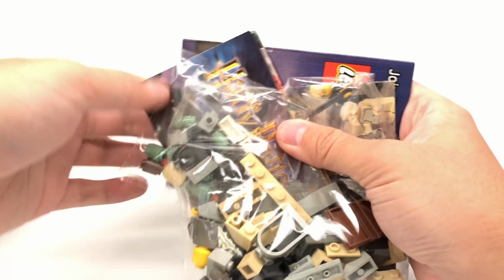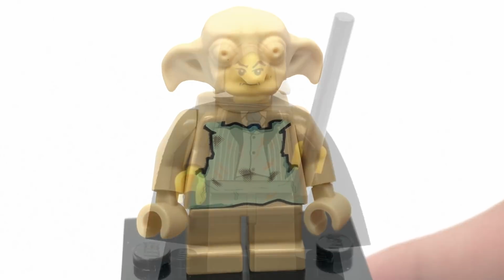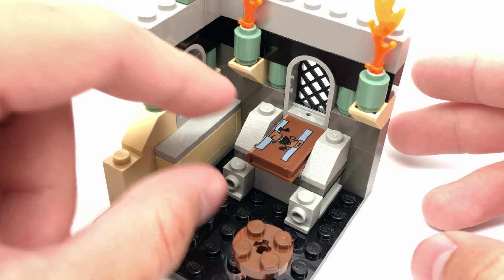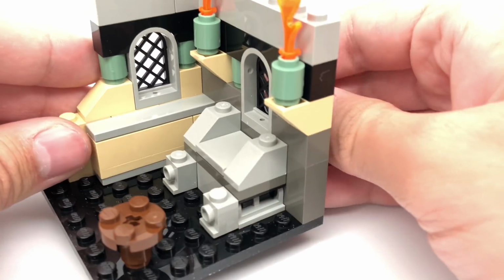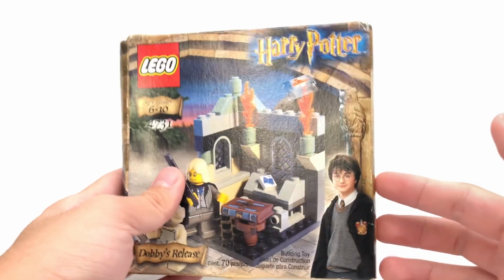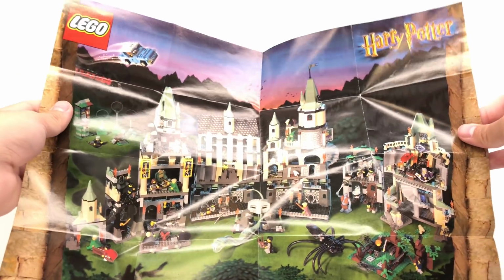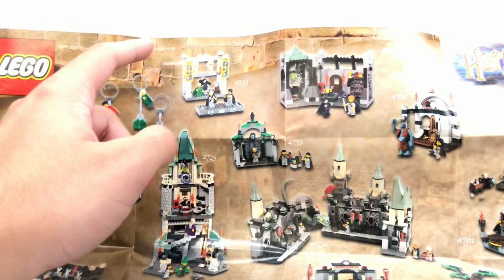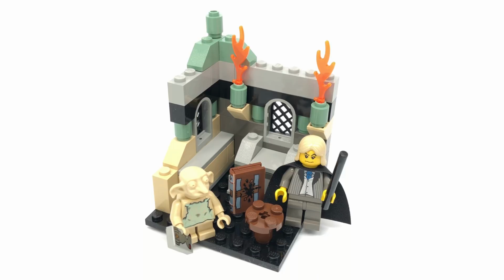LEGO Harry Potter Dobby's Release! 2002 set 4731!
Here's a review and unboxing of one of the LEGO Harry Potter and the Chamber of Secrets sets, Dobby's Release from 2002. Lucious literally tried to avada kedavra Dobby! Overreacting much?
COMMENT RULES:
1) No number spam (as in 1st, 2nd, 3rd, etc). This is annoying and usually has NOTHING to do with the video. Also no "I'M EARLY" jokes. Those, again, have nothing to do with the video and are rarely constructive. Or comment spam, like "Legend has it nobody can like this comment!"
3) Don't be offensive. I'm keeping this one vague for a reason. Keep everything PG-rated, not even PG-13.
4) Don't spoil movies that just came out in theaters (as in, within a one month window).
5) Treat others with respect.
6) No political discussion, please. I'll remove any comments that break these rules. This is NOT because I'm an advocate for censorship, but rather because I like this to be a family friendly channel.